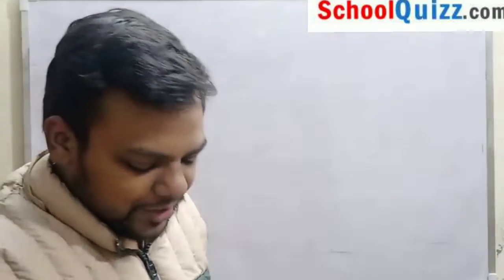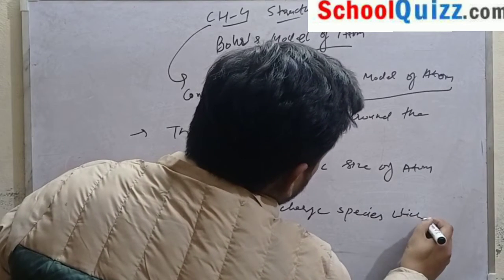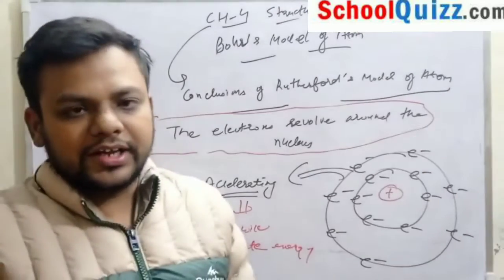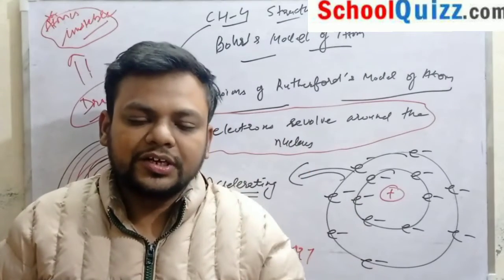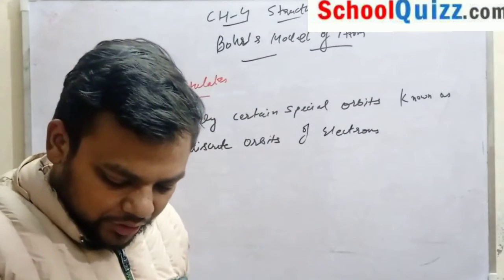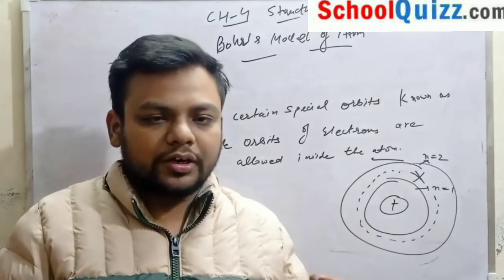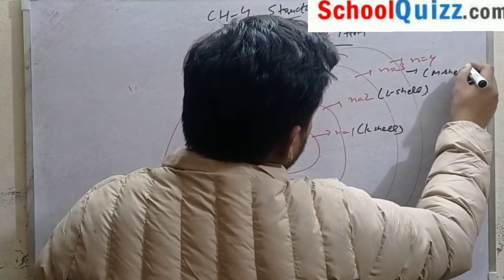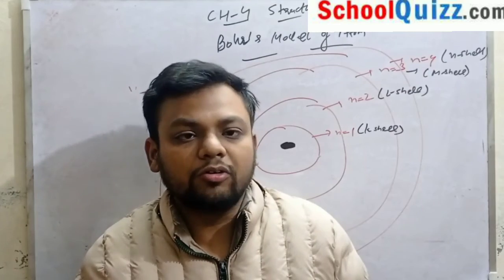Bohr's model of atom | chemistry | CBSE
A digital class room lecture on topics in Bohr's model of atom by Danish agarwal.